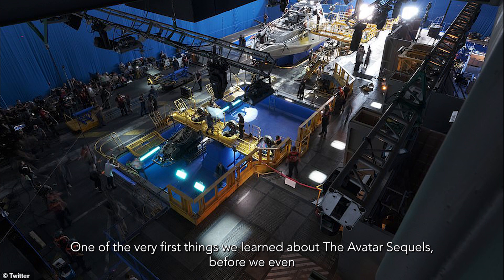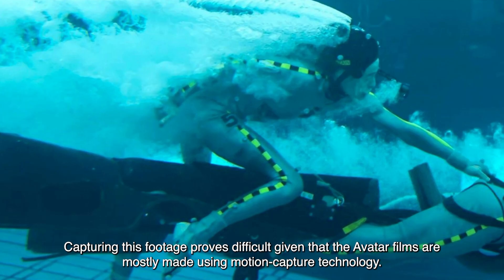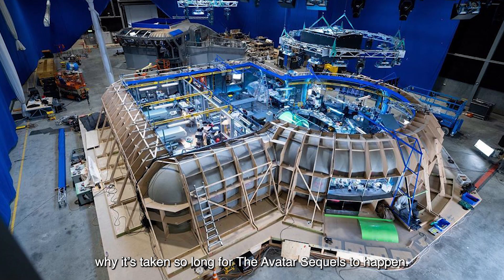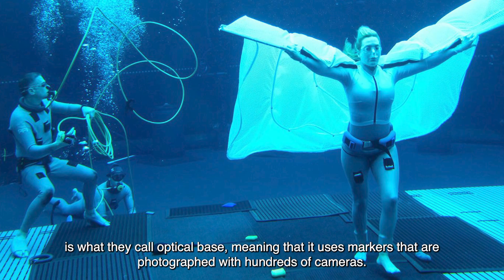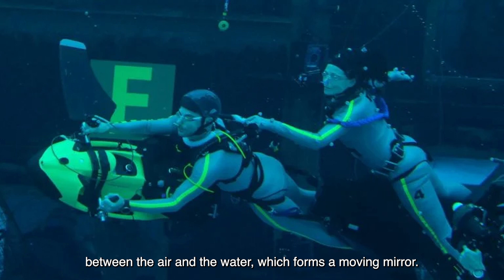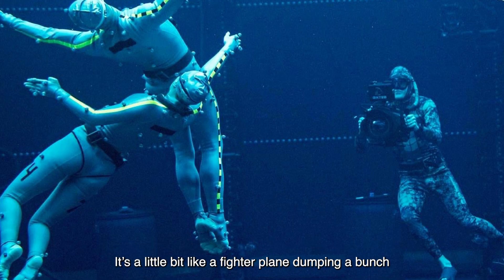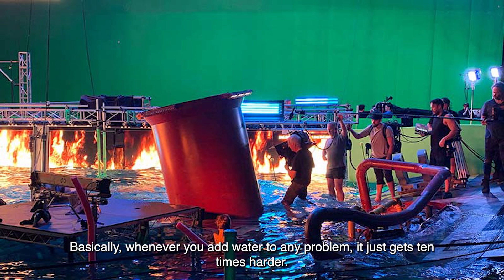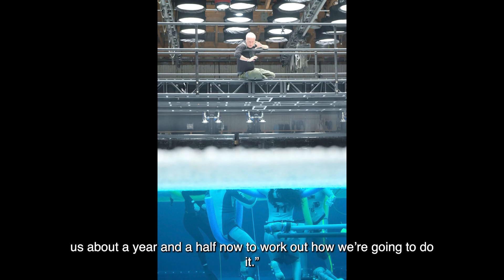Avatar 2 | James Cameron Explains why Underwater Motion Capture is Difficult